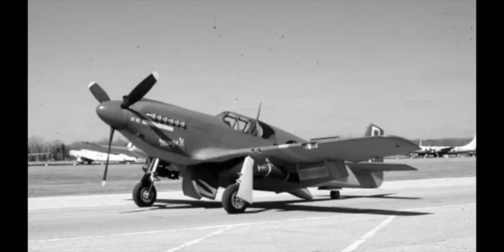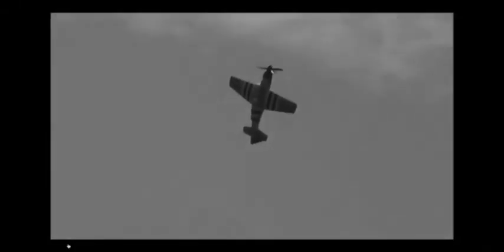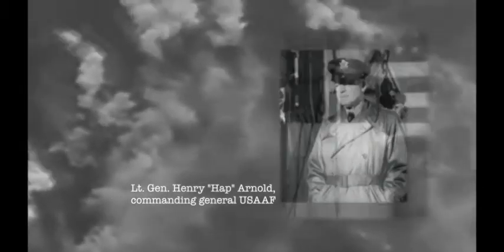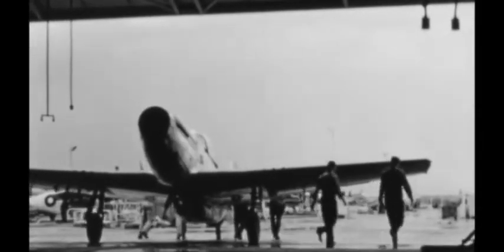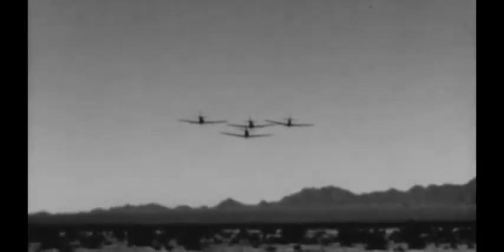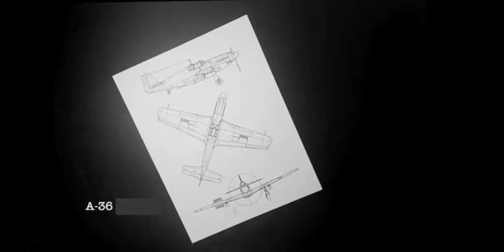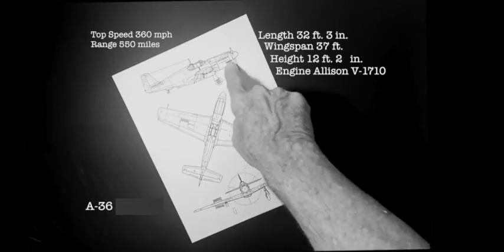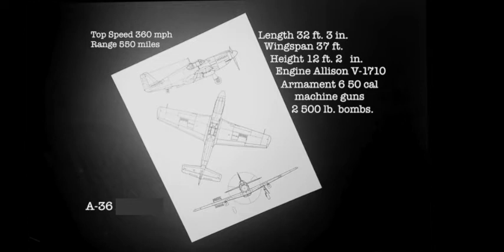A 36 Mustang Dive-bomber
The P-51 Mustang is one of the most recognizable fighter aircraft of WWII.
However, the dive-bomber variant, the A-36, is hardly known. Introduced in the Mediterranean theater it proved itself worthy as a valuable workhorse in campaigns over Italy and Sicily. Powered with the less popular Allison engine.  It is frequently referred to as the A-36 Apache
and  was quite successful as a dive-bomber.

New drawings, photos and other stuff on Instagram @ ttexastony

Comments are greatly appreciated.